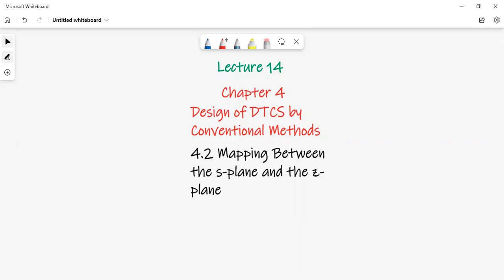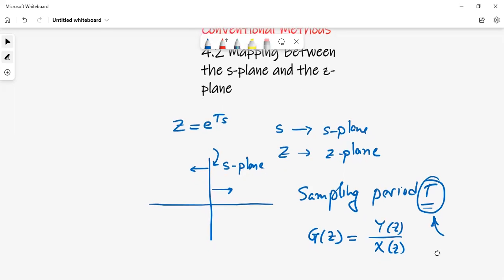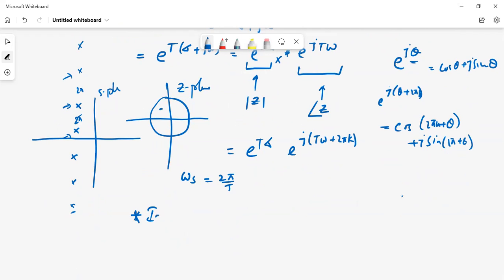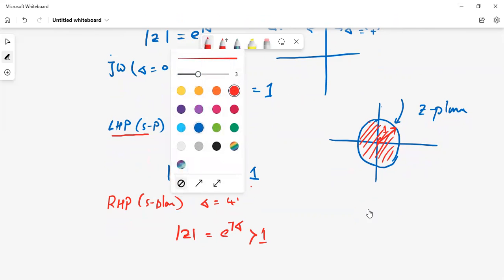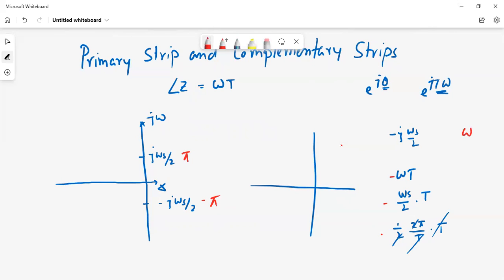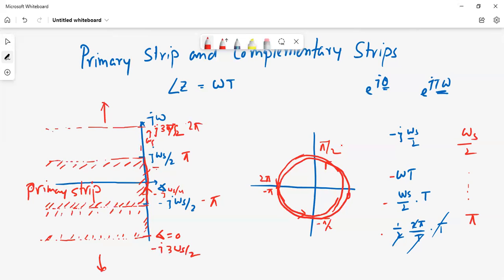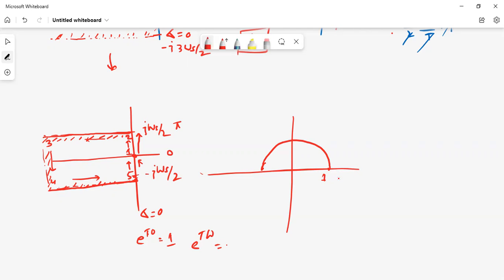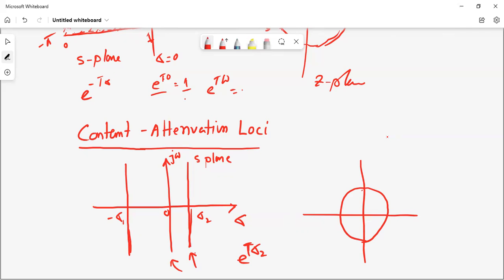Lecture 14 p1 Digital Control System